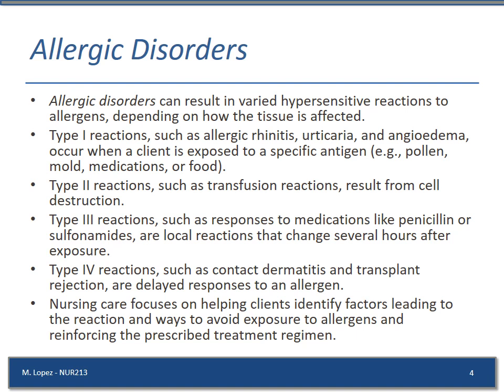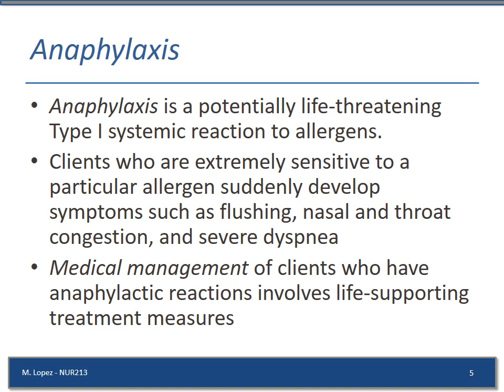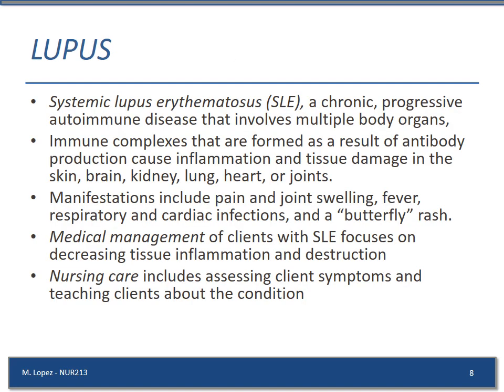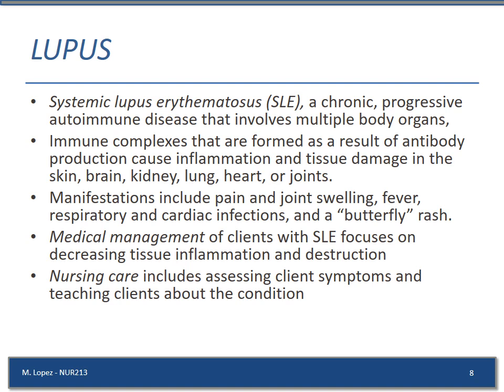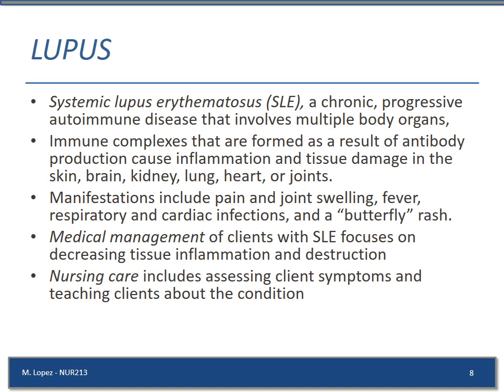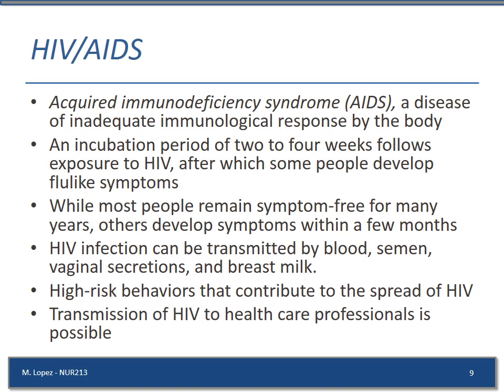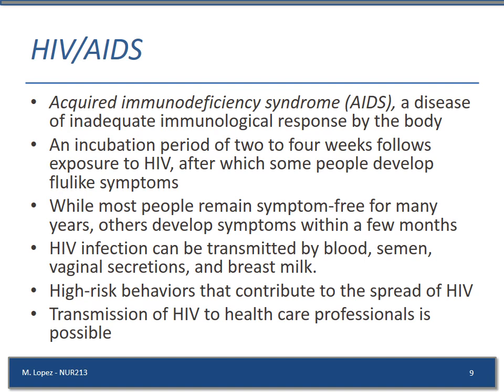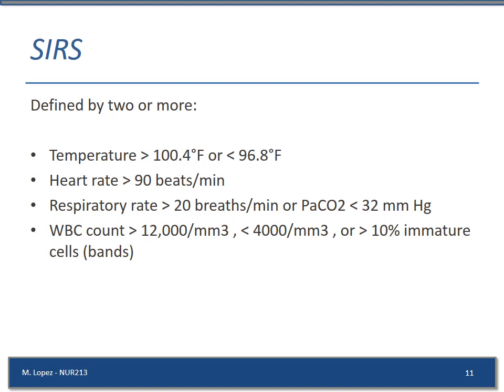Week 1 Student PP NUR 213